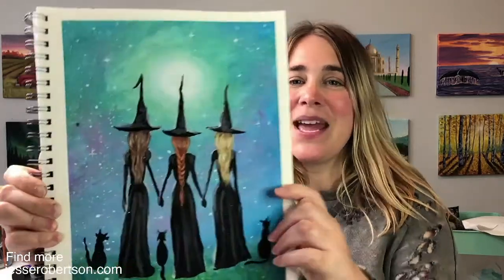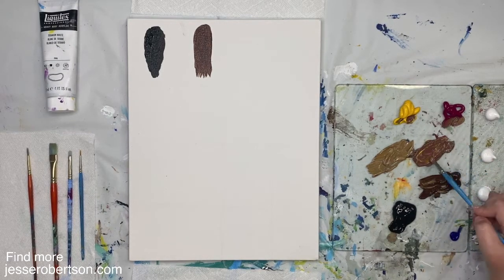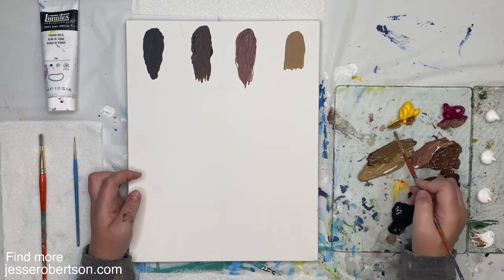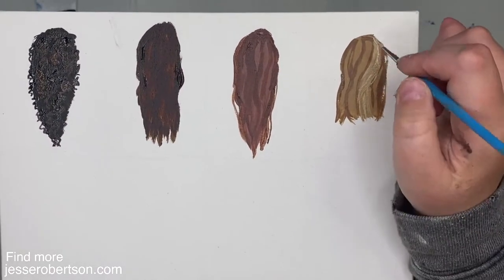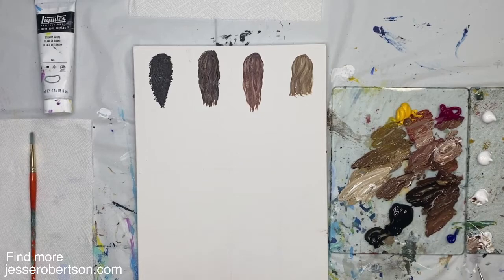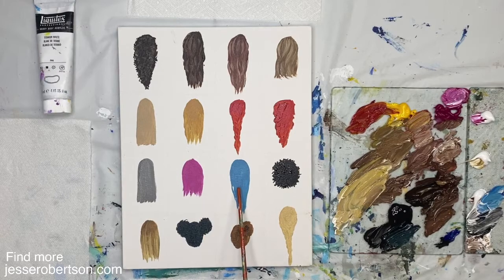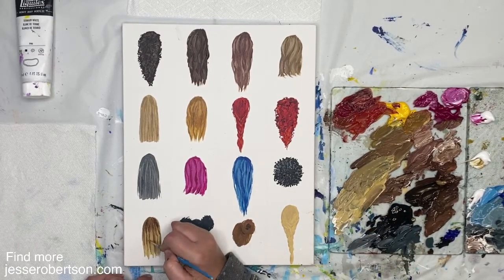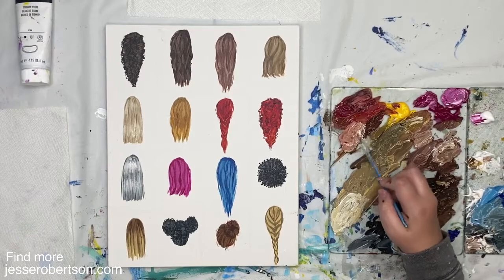Learn to Paint | Hair in Acrylic | Simple Beginner Friendly Tutorial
In this 30 minute tutorial I will be demonstrating how to paint a variety of hair textures, colours and styles in acrylic!.I will cover how to use my: Mid tone, shadow, highlight technique for each 'do. Watch for fun or paint along with me! - supplies are listed at the beginning of the video

You can find the full length version of The 3 Sisters on my

If you create a painting with this tutorial I'd love to see it!
Post to FB or IG and tag me @keepitcolourful

Cheers and Happy Painting!
Jesse